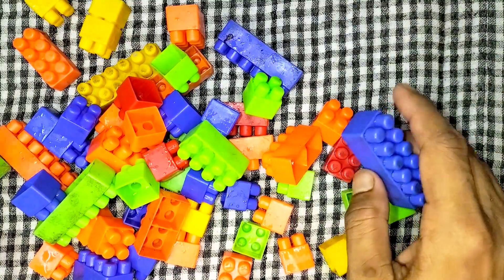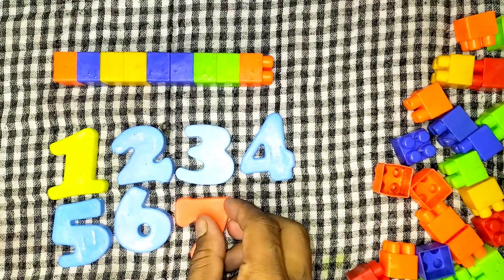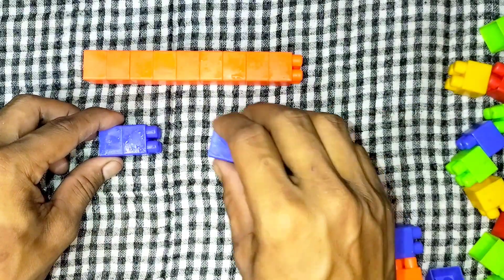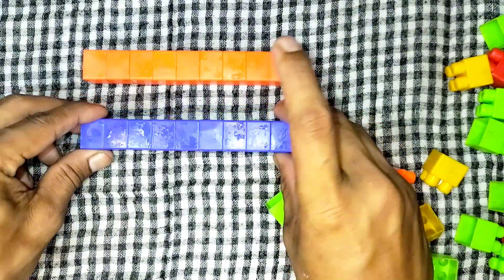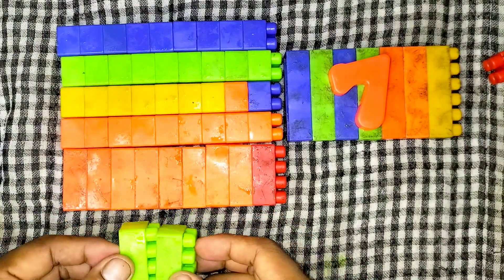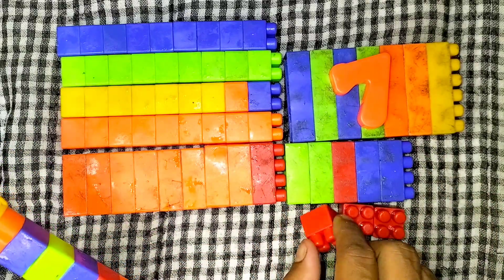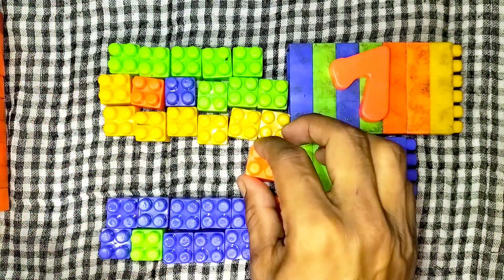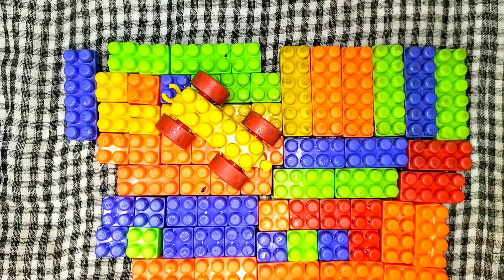Numberblocks Counting to 100 | Episode -12 | Leats Learn Numberblocks 1 to 100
Numberblocks Counting to 100 | Episode -11 |Numberblocks to 100 | Leats Learn  Numberblocks 1 to 100